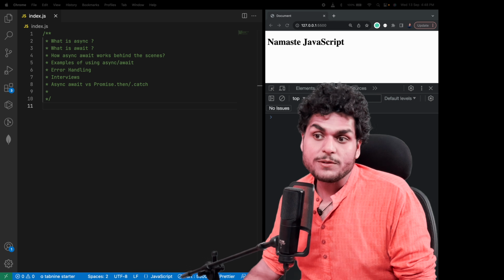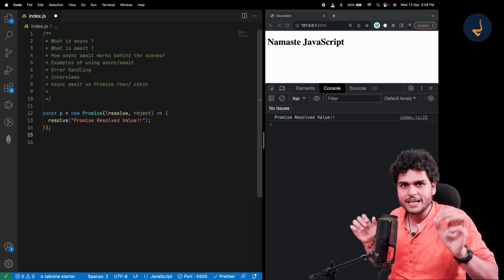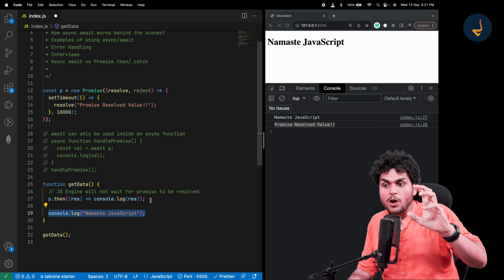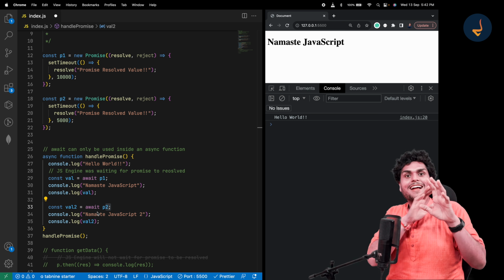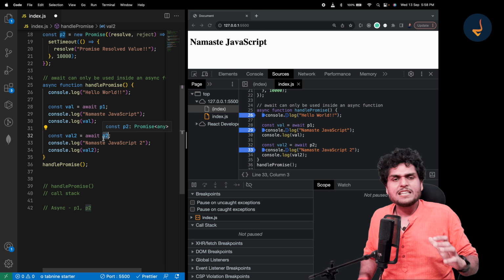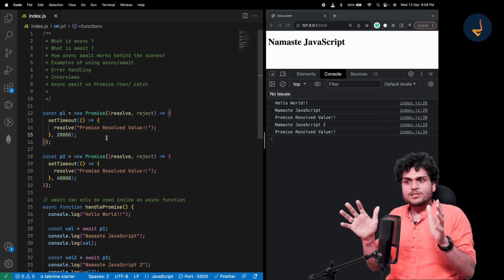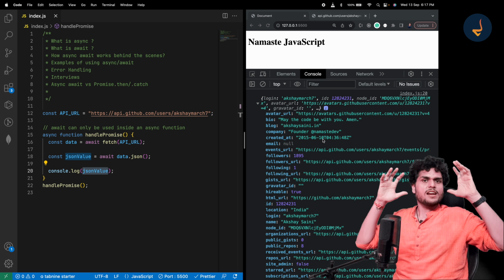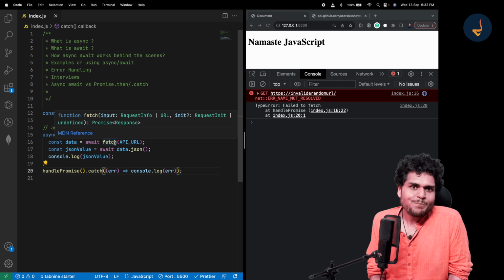async await | Namaste JavaScript - Season 02 - Ep 04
Wanna dive deep into React JS with me?
Running heavy discounts right now, register today!

async and await are keywords in JavaScript that are used to work with asynchronous code, making it easier to handle asynchronous operations like network requests, file I/O, or timers in a more synchronous-like manner, which can make your code more readable and maintainable.

00:00 - Introduction
01:08 - What is async in JS
15:15 - Using Await with async
21:48 - Diving deep into async/await
40:43 - Behind the scenes of async await
55:09 - Real world examples
01:04: 28 - Error Handling
01:09:00 - interview Tips
01:11:03 - async await vs promise then/catch

Cheers,
Akshay Saini